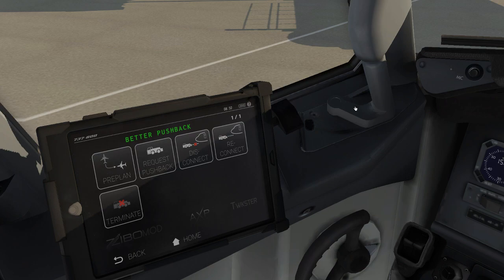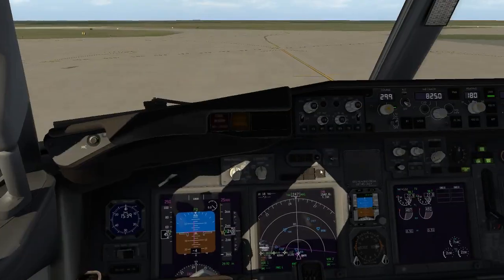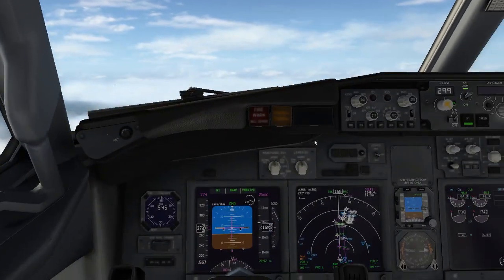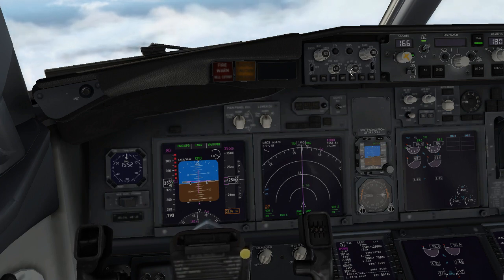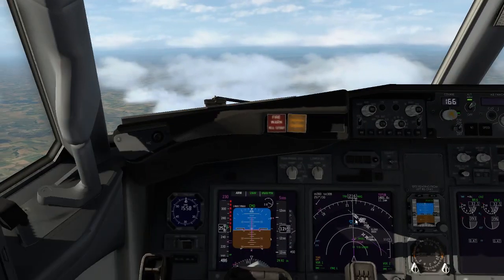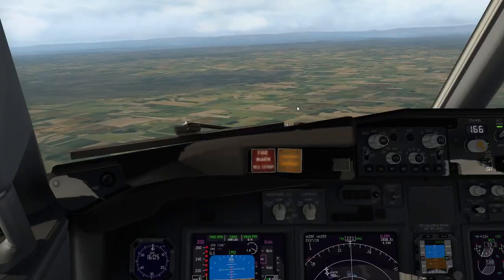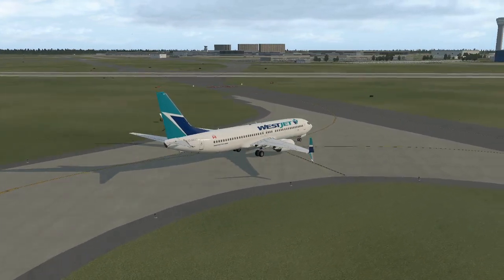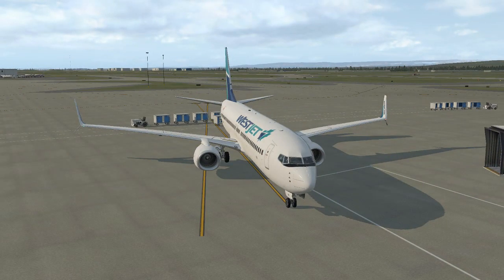X Plane 11 WestJet 737-800 Edmonton - Calgary WS838